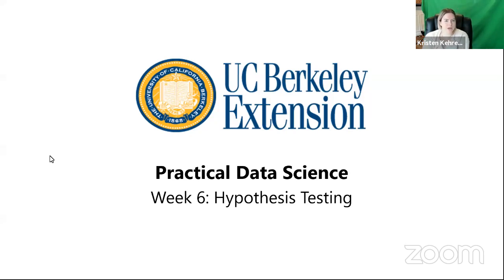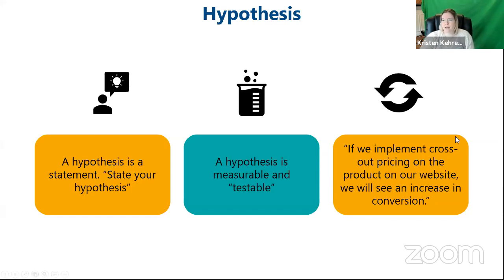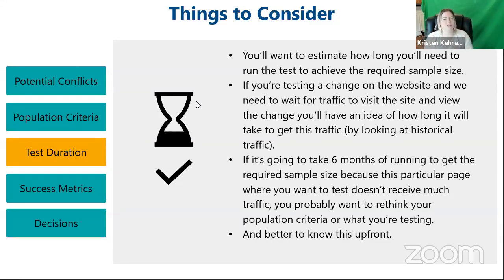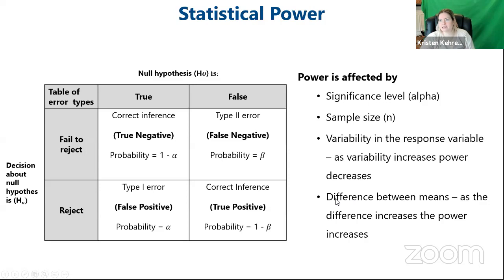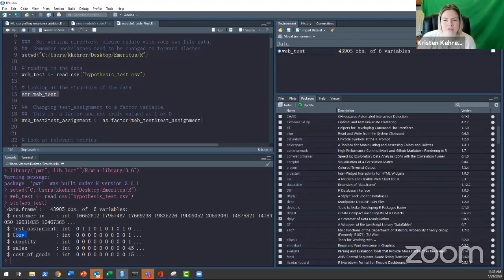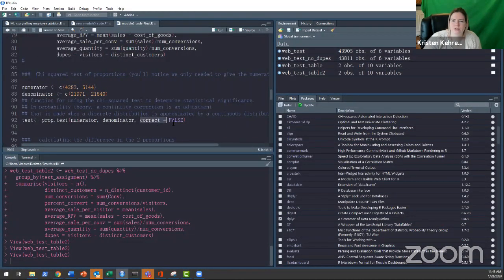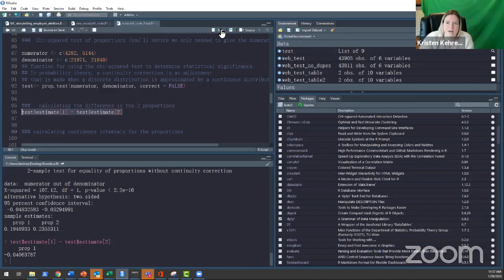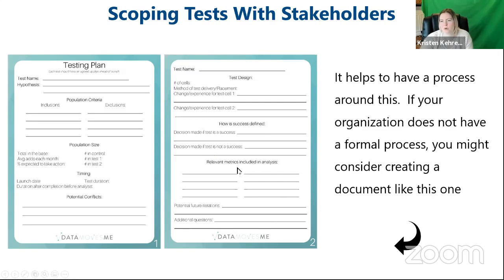Program Support Live Stream